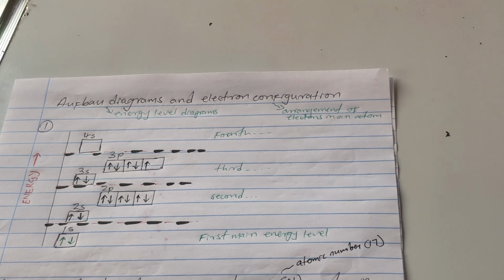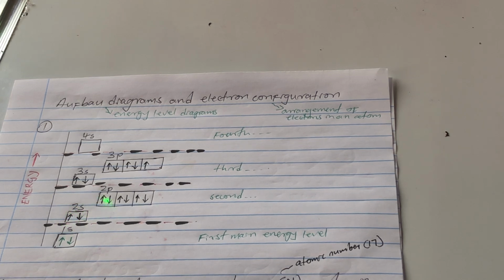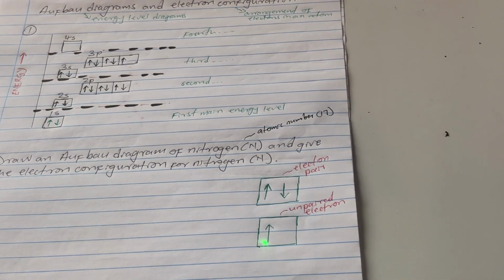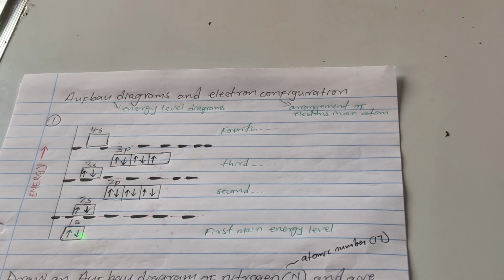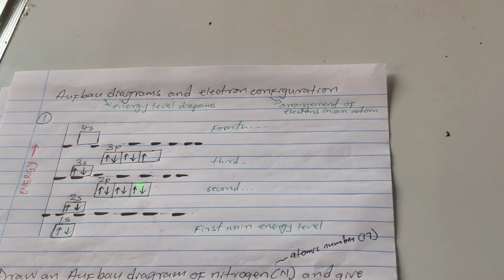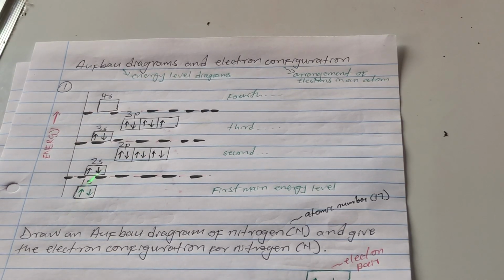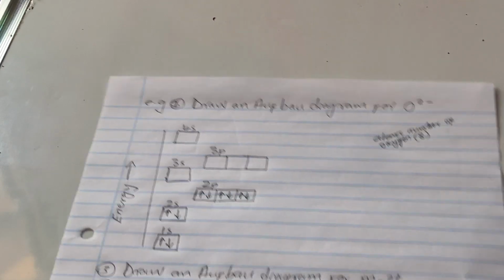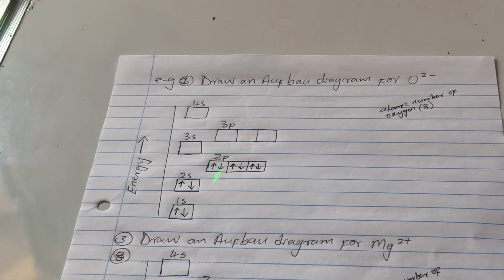How to draw an Aufbau diagram - grade 10 physical sciences